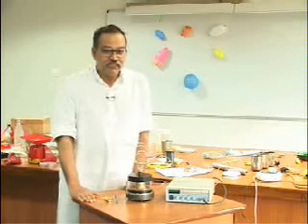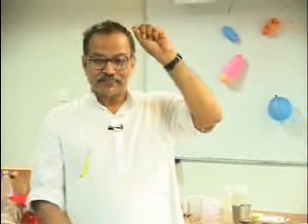Resonance by Hand